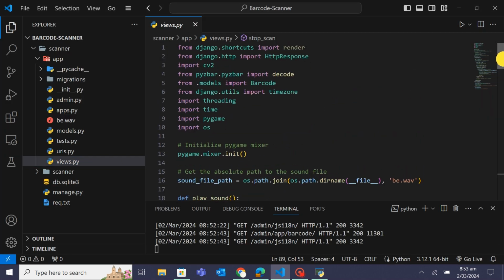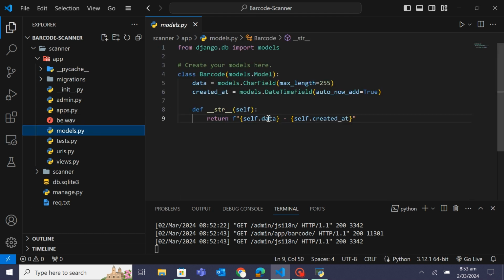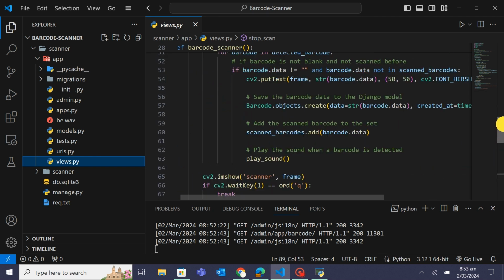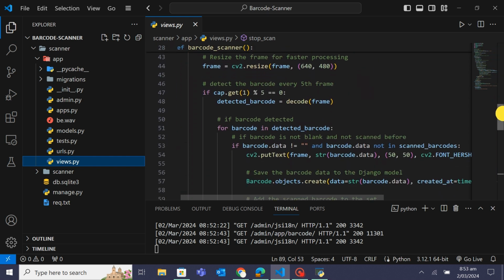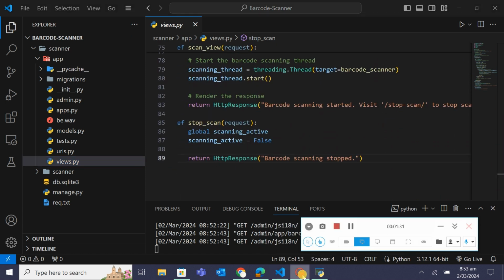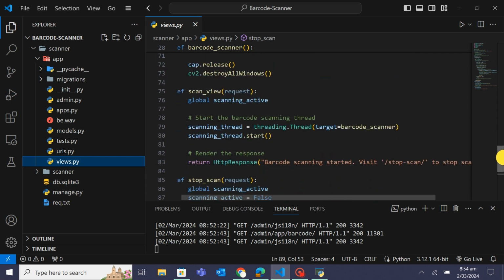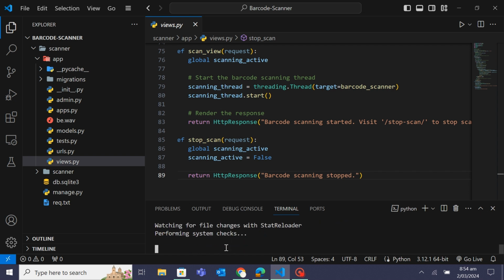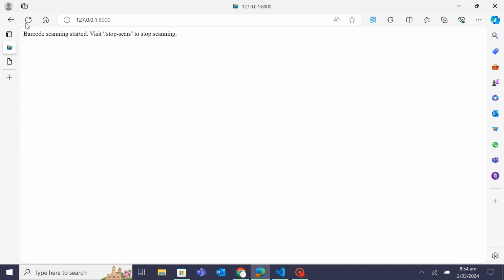Real Time Barcode Scanner with Django and Python With Source Code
Introduction:
🌟 Welcome to our exciting new project! Explore the magic of a real-time barcode scanner crafted with Django and Python. Unleash the power of your webcam to seamlessly scan barcodes on the go, with scanned data elegantly stored in a Django model for future reference. Let's take a plunge into the intriguing world of key components and functionalities.

Key Components:

Django Model (models.py):
📊 We've sculpted a robust Django model named "Barcode," purpose-built to house comprehensive details about the scanned barcodes. This includes the barcode data itself and the timestamp of its creation.

Barcode Scanning Logic (views.py):
📸 The mesmerizing barcode_scanner function is the heartbeat of our project. It deftly captures video frames from your webcam, processing them with precision.
🔍 Barcodes are expertly detected every 5th frame, courtesy of the pyzbar library, ensuring a perfect balance between efficiency and responsiveness.
🎉 Watch as newly detected barcodes seamlessly find their way into the Django model. To add a touch of user interaction, a custom sound effect is played using Pygame, signaling the successful detection.
🔄 The barcode scanning logic operates continuously in a separate thread, guaranteeing a responsive application that won't miss a beat.

Enhancements and Personalization:
🔊 Delve deeper into customization by exploring the added sound effect, providing immediate and satisfying feedback upon barcode detection. Feel free to tailor this sound file to your personal preferences.
🚀 Elevate your project by extending it with a web interface. Harness the power of Django templates, empowering users to effortlessly view the scanned barcodes and their corresponding timestamps.